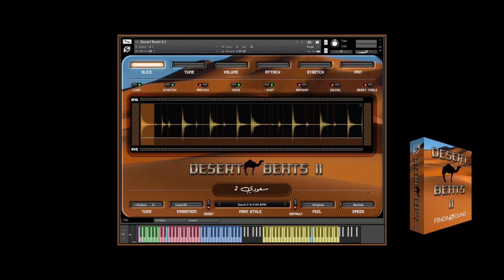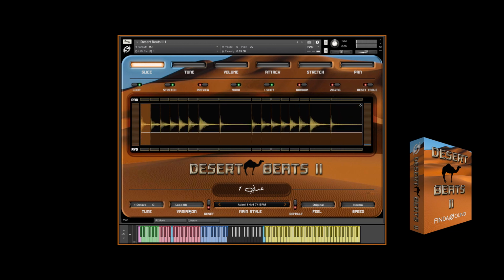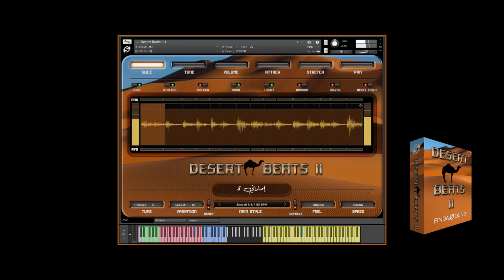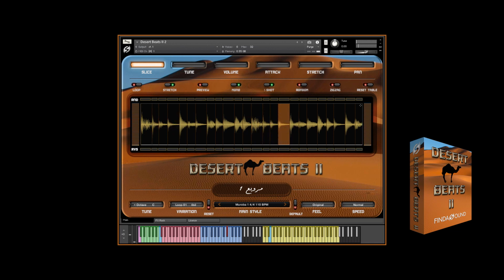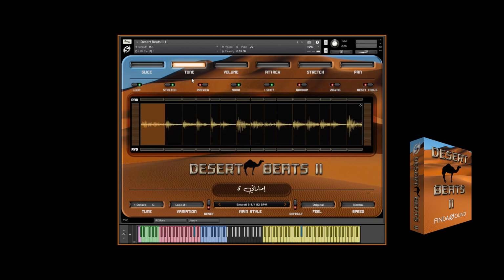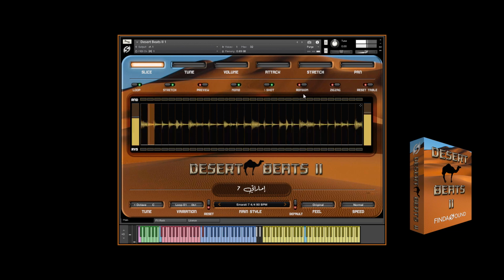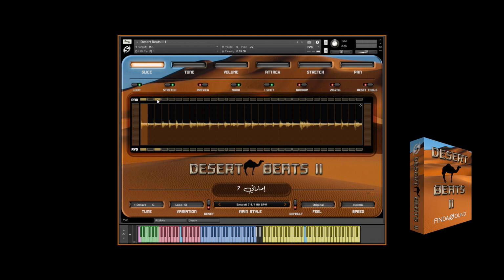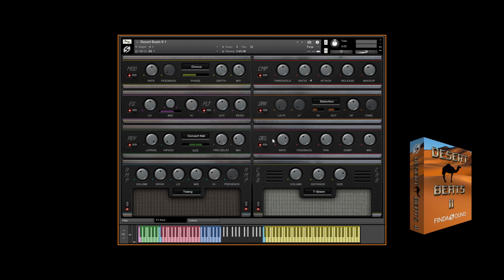Desert Beats II Walkthrough